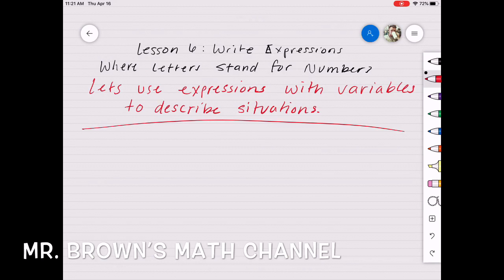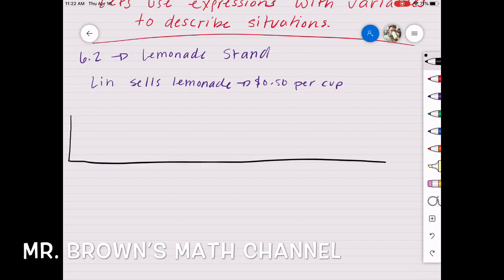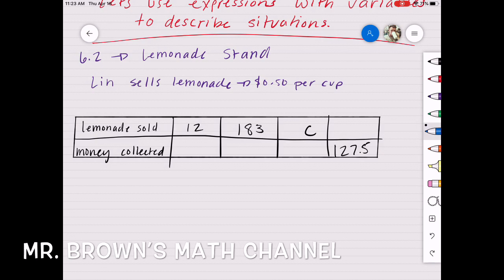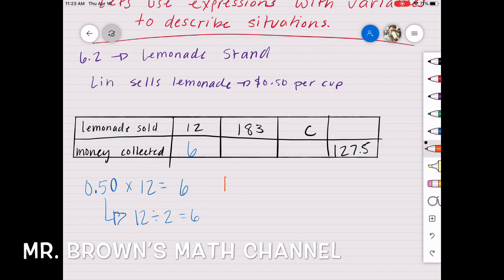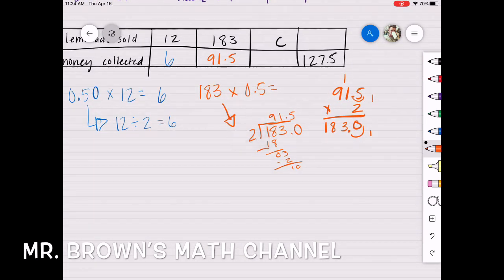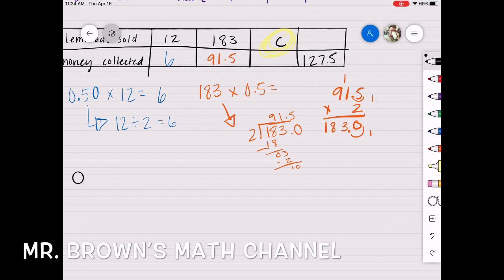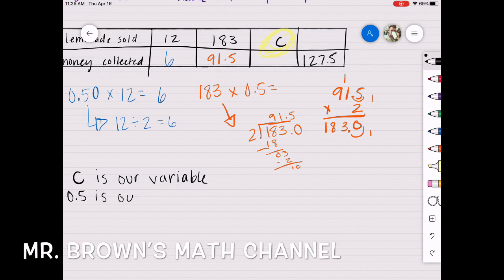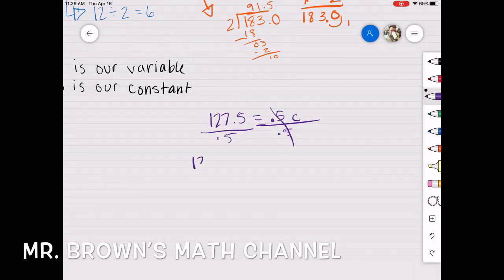Unit 6 Lesson 6